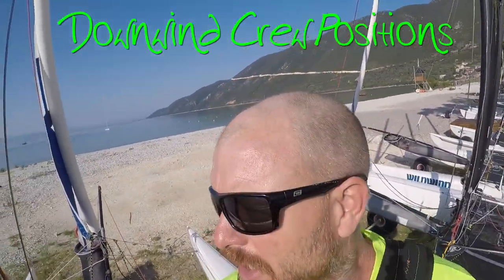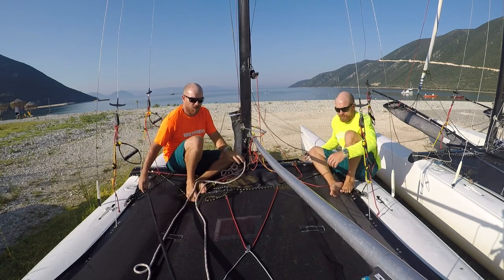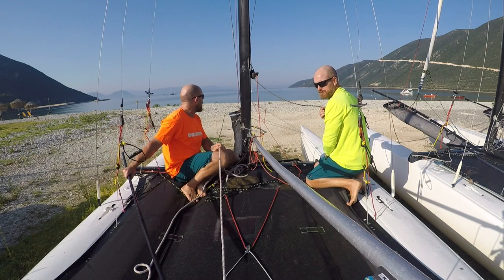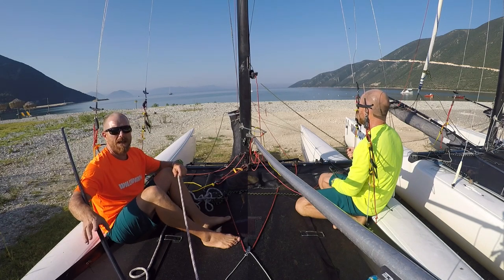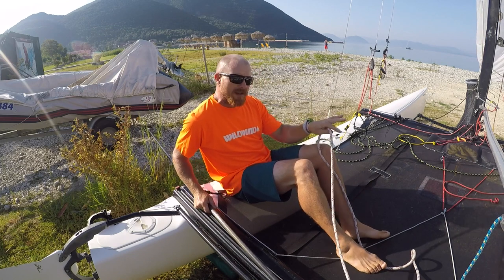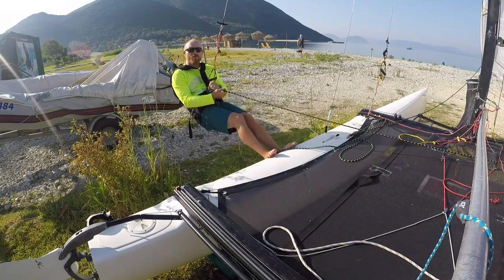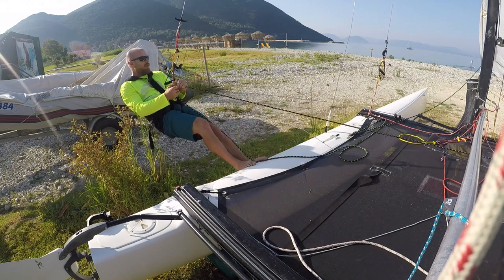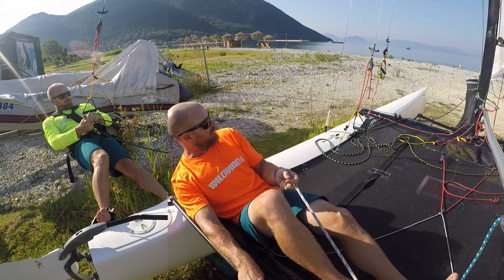F18 Crew Positions - Downwind - Catamaran Tutorial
⛵️Instagram This is a look at where you should sit or stand on your catamaran on the downwind points of sail - with your spinnaker up.

If you need any biking or general outdoor clothing check out this website for the best prices,